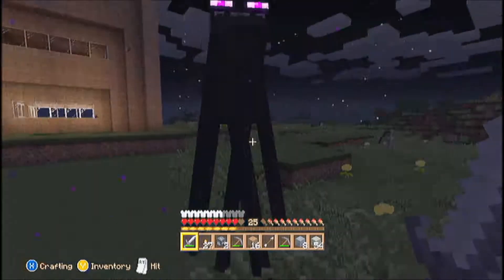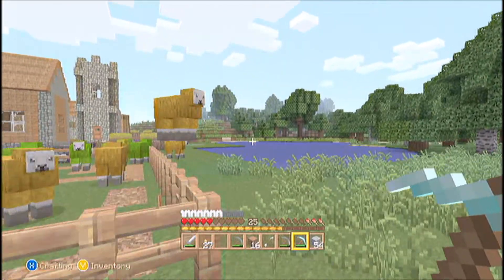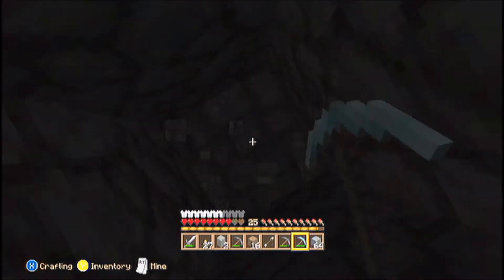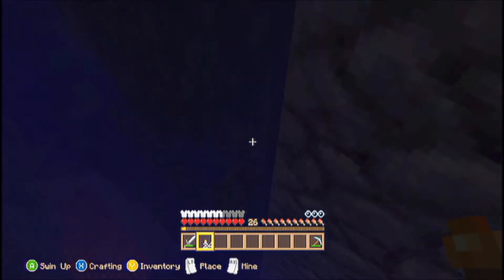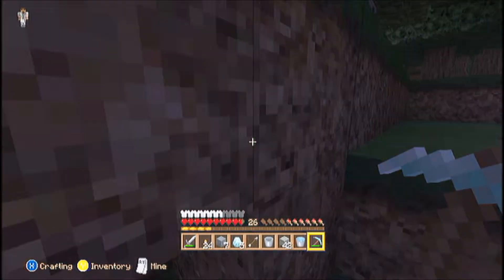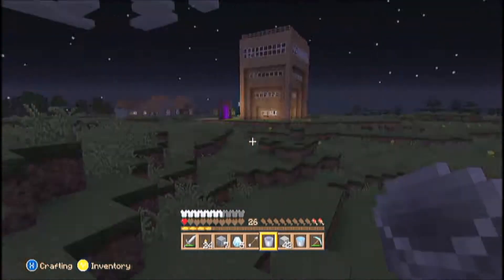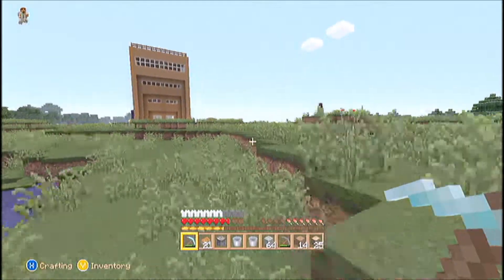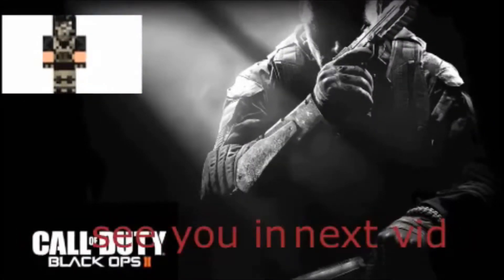Minecraft "Console Edition - Enchantment Table!" #8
This is my original Minecraft series from the year 2014.

due to the nature of these videos being fairly old, you can expect episodes 1 - 54 to be filled with some possible sensitive jokes and the quality of my capture card was also restricted to 720p.
I also had numerous times where my videos audio messed up, which meant I had to speed up my videos giving me an even squeakier voice than before. You can sort of fix this by using Youtube's playback speed and turning it to 0.75. All newer episodes recorded past episode 54 will be in full HD and have a much better overall quality. I heavily suggest you only watch these videos for nostalgia.